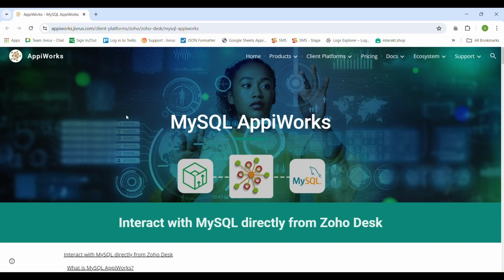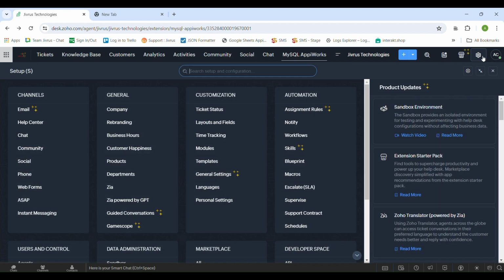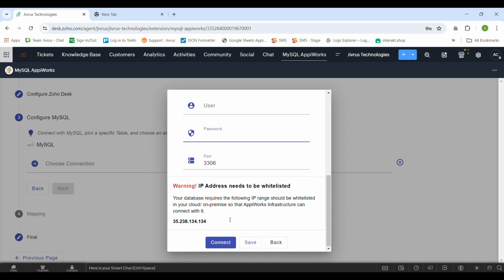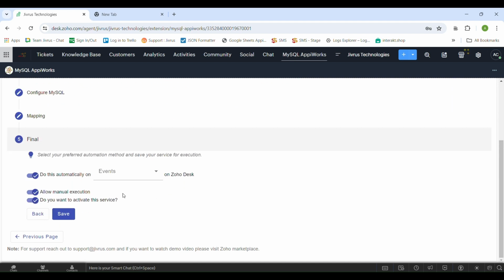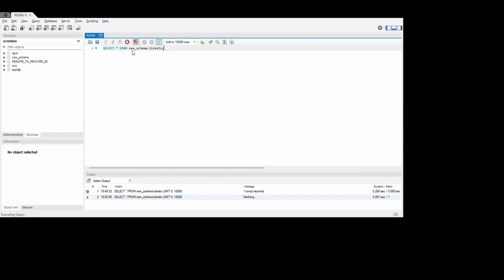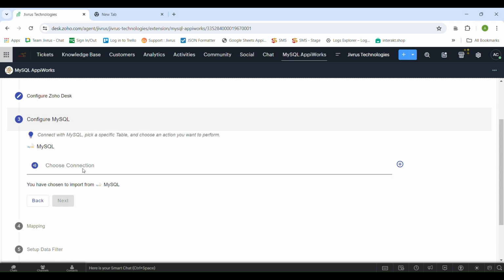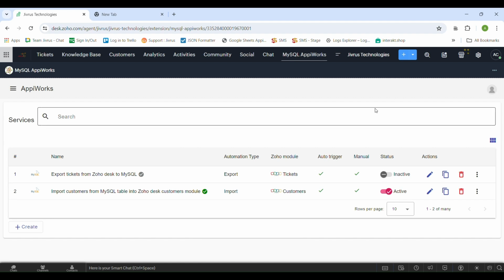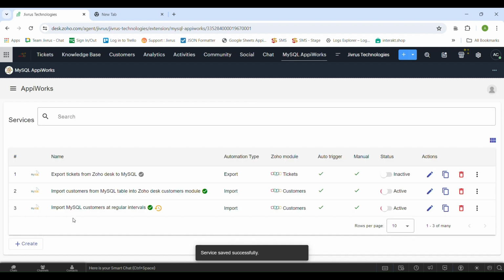MySQL AppiWorks - Integrate and interoperate Zoho Desk and MySQL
MySQL AppiWorks for Zoho Desk is a Zoho Desk extension that integrates Zoho Desk and MySQL. It helps users to export data from Zoho Desk to MySQL, and import data from MySQL to Zoho Desk.

✅ Auto Interaction: Automatically insert a record into MySQL when a new customer/ ticket in a Zoho Desk is created.

✅ On Demand Interaction: Insert records into MySQL on selected tickets in a Zoho Desk module.

✅  Bulk Import: Import data from MySQL tables/view into Zoho Desk with a guided setup.

✅ Configurable Services: A fully configurable automation that lets you take control of your integration and automation needs between Zoho Dand MySQL.